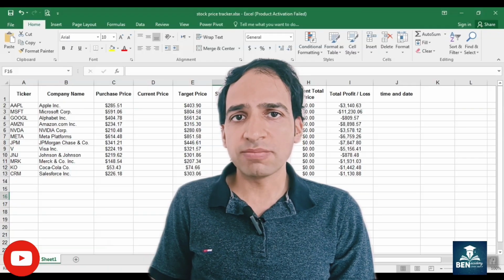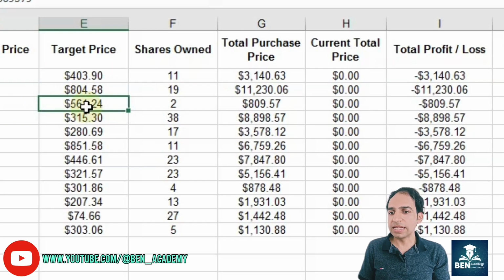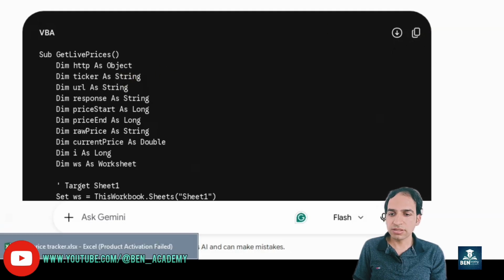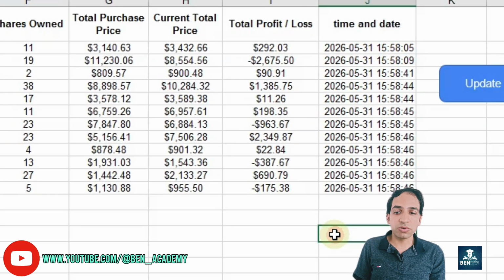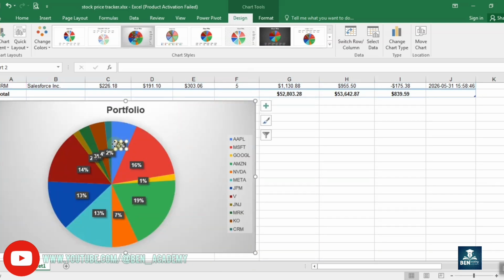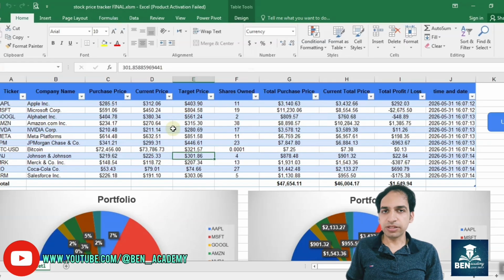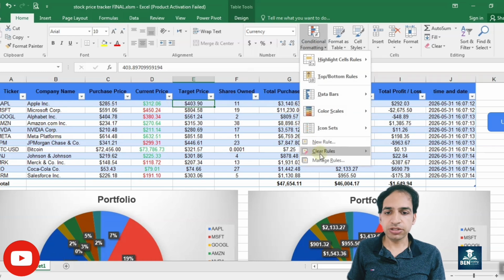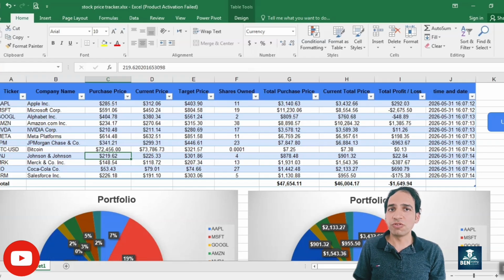Build a Custom Investment Portfolio in Excel with Gemini (Live Prices) with ZERO AI & VBA knowledge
Have you tried dozens of portfolio tracking apps only to find out they don't give you the visual layouts, custom math, or design freedom you actually want? In this video, I’m going to show you how to take complete control of your investments by building a fully customized, automated stock dashboard inside Excel—with absolutely ZERO coding knowledge.
​We let Gemini AI do 100% of the heavy lifting to write a powerful web scraper that pulls live market data directly into your spreadsheet.
​Best of all, you don't need to know a single thing about backend programming to handle errors. If something doesn't work right or a formatting issue pops up, you don't touch the code at all. I will show you how error handling can be done completely through conversation. You just type a prompt describing the issue to Gemini, let the AI correct it, copy the fresh code, and paste it right back in. Debug with Gemini through chat without knowing a lick of coding!
​Once our live stream is automated and running flawlessly, we'll build dynamic custom diagrams—including an asset allocation pie chart and a profit/loss column chart—and apply smart conditional formatting to make our gains turn green, losses turn red, and trigger bright visual alarms the exact second a stock hits our target purchase price!

​🤖 PASTE THIS PROMPT INTO GEMINI:
I want to track data from a website but I have zero coding experience. Write an Excel VBA script that scrapes the live price of the tickers written in column A (A2:A13) with company names written in Column B (B2:B13) of the Excel file and puts current prices of each stock into column D (D2:D13) of Sheet1, along with a timestamp in column J (J2:J13). get data from a website or platform that gives me latest data even in the weekends.